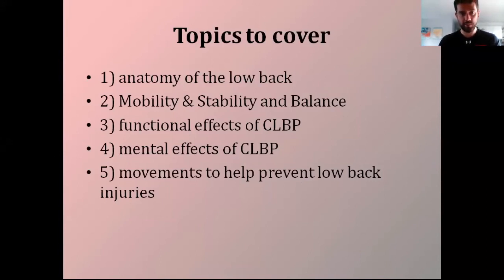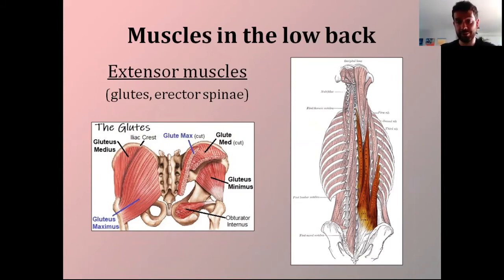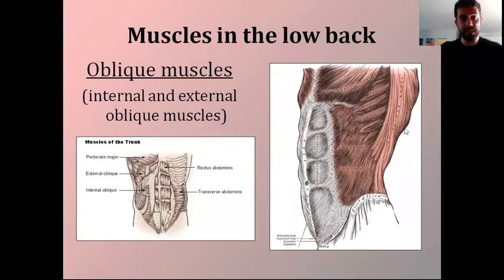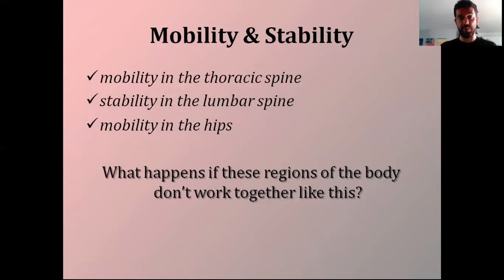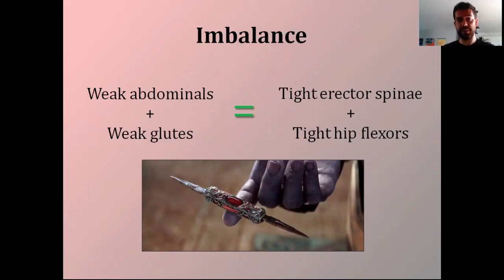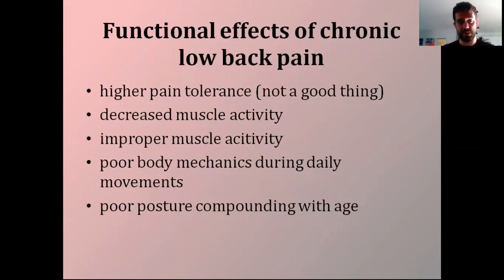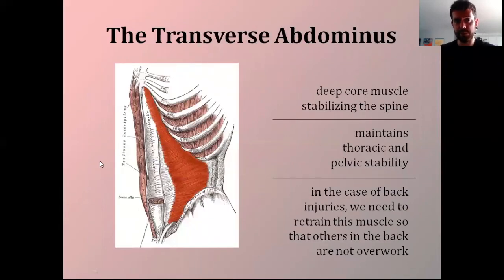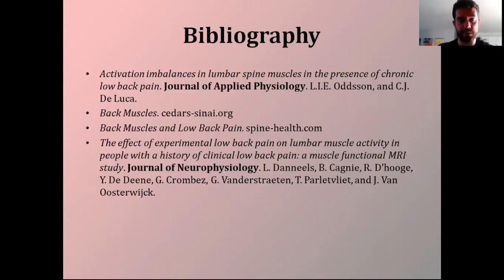Fitness Workshop: Low Back Health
A brief overview of the anatomy and function of the low back, and how injury can have an effect on it, with Fitness & Sports Instructor Justin.